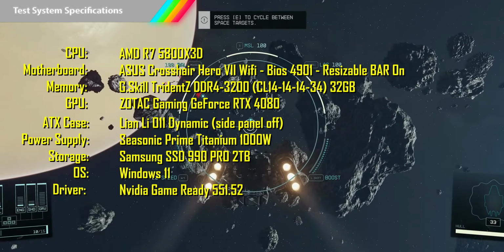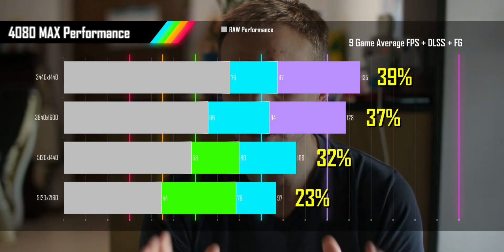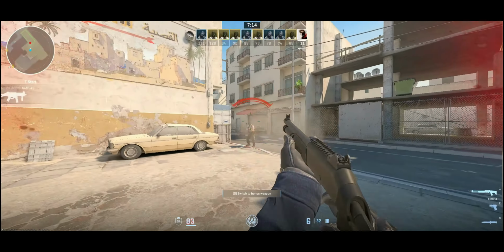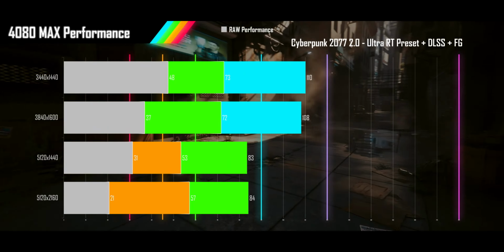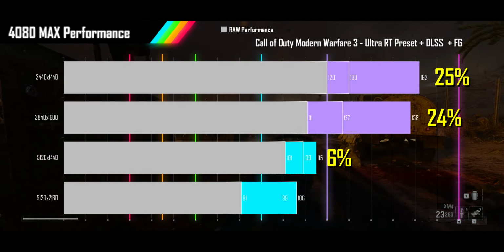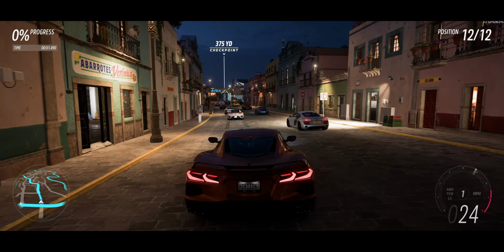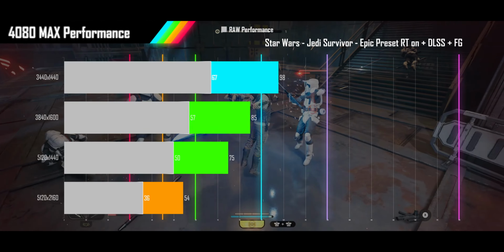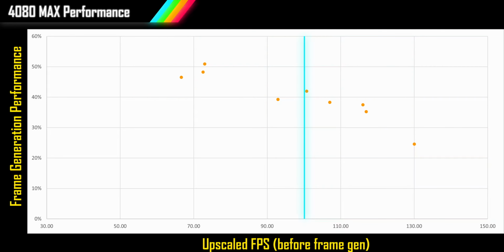RTX 4080 Max Performance, DLSS Upscaling + Frame Generation - 9 Games - 4 ultrawide resolutions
4080 Super

This is a review of the Nvidia RTX 4070Ti across 9 games and benchmarked at 5120x2160, 5120x1440, 3860x1600, & 3440x1440.

Hardware
Nvidia GeForce RTX 4070Ti
AMD Radeon RX 7900 XT
Nvidia GeForce RTX 4080
Nvidia GeForce RTX 4090
AMD Radeon RX 7900 XTX

AMD Ryzen R7 5800X3D
ASUS ROG X570 Crosshair VIII Hero (Wi-Fi)
G.Skill Trident Z 3200 CL14
LG 40WP95C-W 40” UltraWide

Shooting Equipment
Rode VideoMic GO II
Ulanzi ST-27 (Phone Mount for Tripod)
Manfrotto Tripod

CHAPTERS
00:00 - Intro
01:15 - 9 Game Average
02:06 - Hold on a Second
04:34 - Cyberpunk 2077
05:36 - Call of Duty: Modern Warfare 3
06:48 - Senua's Saga Hellblade 2
07:42 - Forza Horizon 5
08:41 - The Rest
10:24 - Conclusion